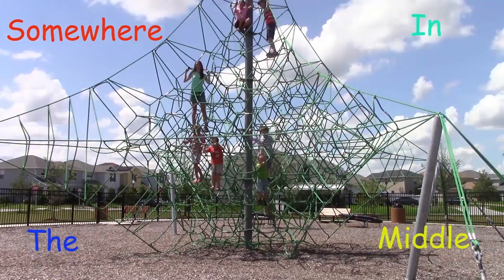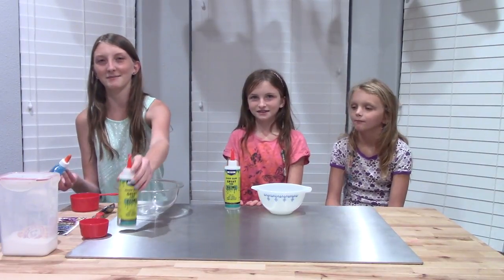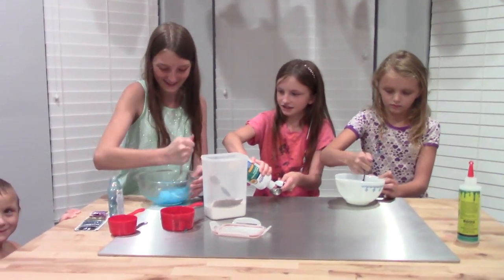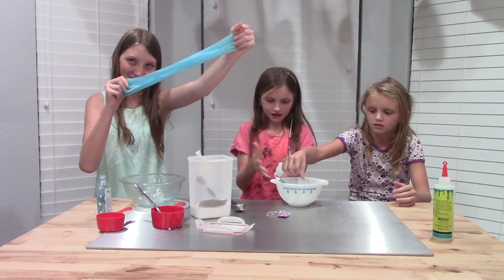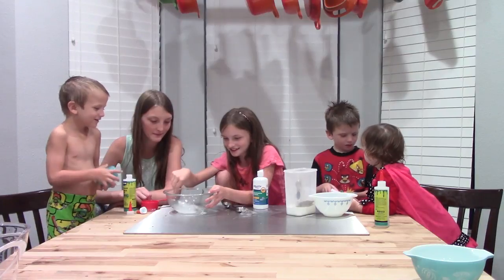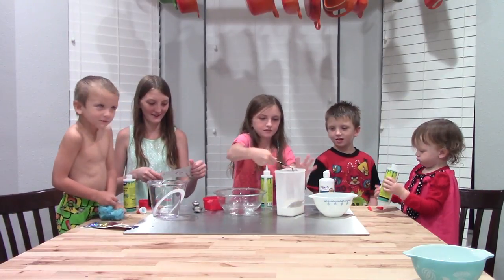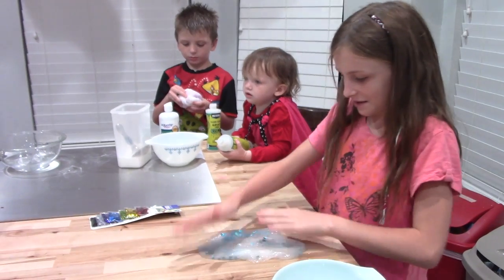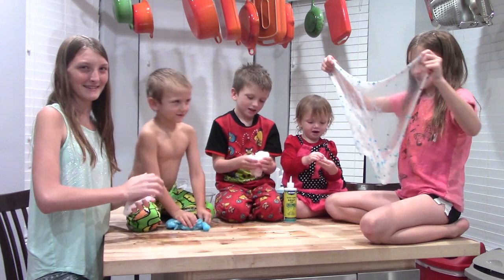DIY Slime that Works - Two Recipe Challenge (2018)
DIY Slime that Works - Two Recipe Challenge (2018) Hi Guys. tonight we had a great time doing one of our favorite family activities, making slime. We couldn't decide which recipe to use, so we made it a challenge between two easy recipes. Let us know if you give it a try and make your own slime or if you have a fun recipe that we should try!

Again, thank you so much to everyone that has already Subscribed, and for those that Comment on our videos  We are having so much fun with our video blog and our cooking Playlist, Mack's Snacks, and look forward to continuing to create a new video every day.  Please Comment and let us know if there is anything you'd like to know or if you have some fun ideas for our future videos.

Wanna know what life is like for a fun family of 11?  People ask all the time what it's like to have such a large family.  You've come to the right place!  We'd absolutely love to share our family with you.  Our daily videos are family friendly and include Mack's Snacks (Mackenzie loves to cook and this playlist shares some of our favorite recipes), "Ema!  Somewhere in the Middle", which is a video blog (vlog) showing fun family activities narrated from the perspective of our energetic daughter Emalee, and a series of fun activities, challenges and other life events.  We have 9 kids:  Mackenzie, Dominic, Emalee, Lauren, Elias, Zachariah, Benjamin, Jordan and our new baby, Jacob!